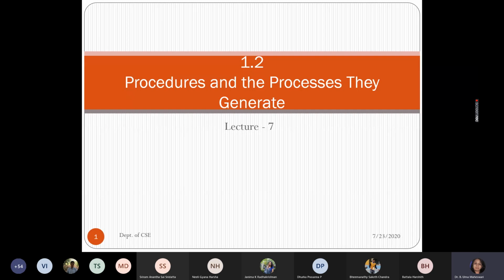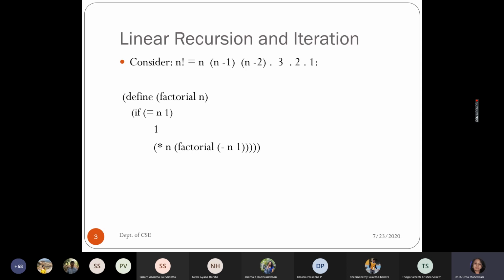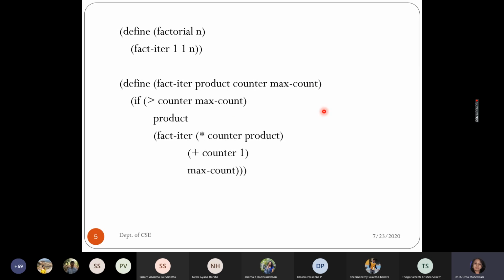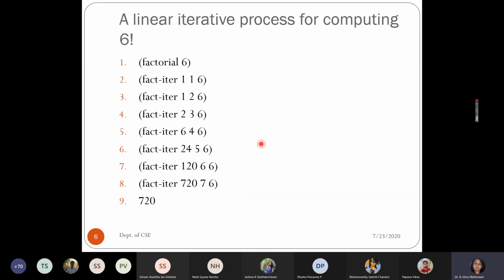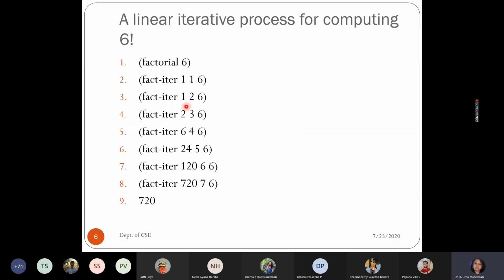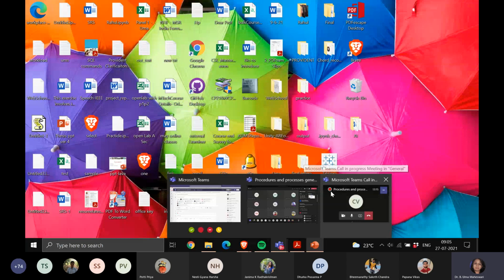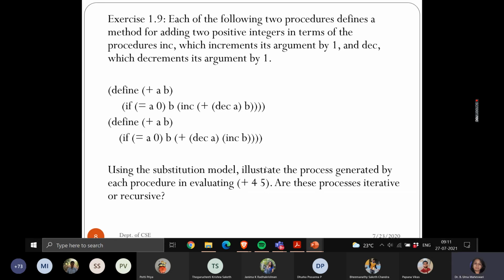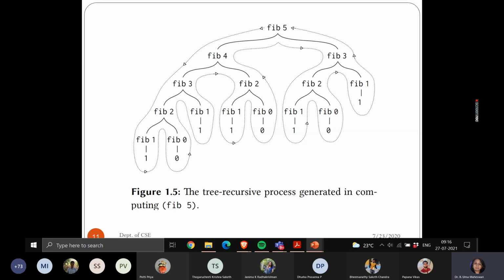SCIP 27th July